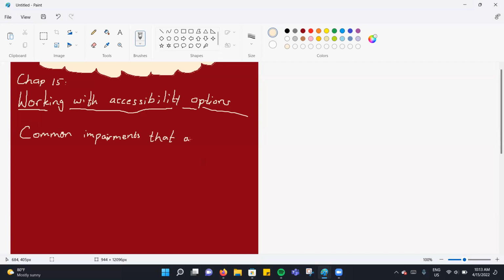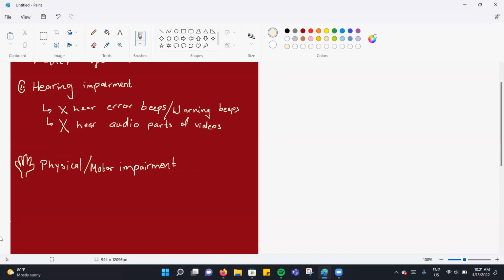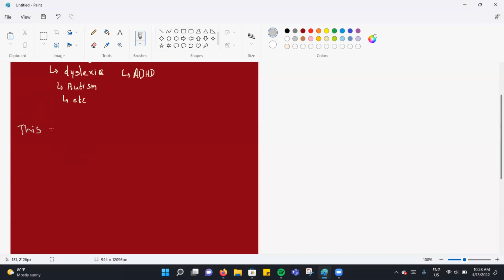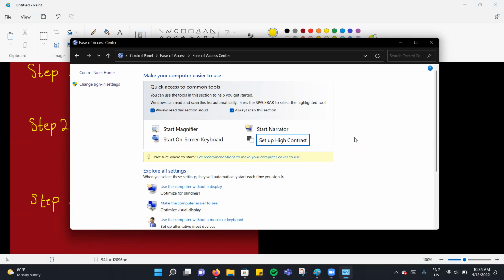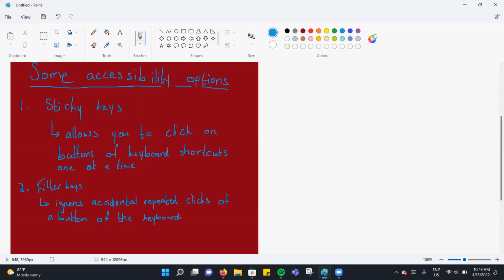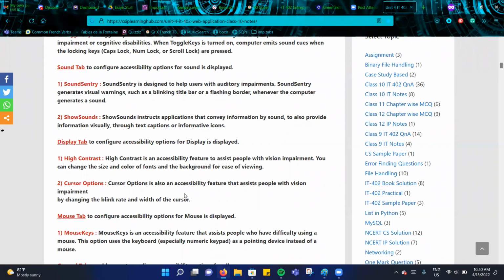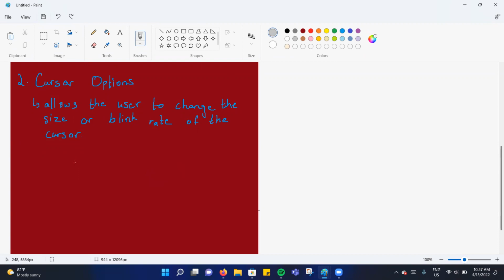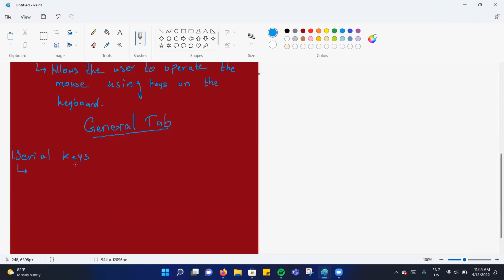Web Applications and Security - Chapter 15 IT Accessibility Options - Aashitha Explains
Hi ppl!
I learn best when I'm explaining stuff.
So I decided to make a video explanation of a Computer Science unit that I have to learn.
I hope it helps!  (Really sorry if i've missed any points!!!)
I just realized it's an hour-long.
so feel free to simply read d notes!